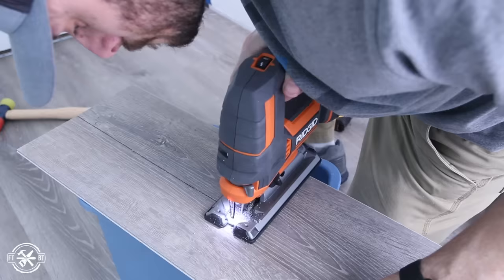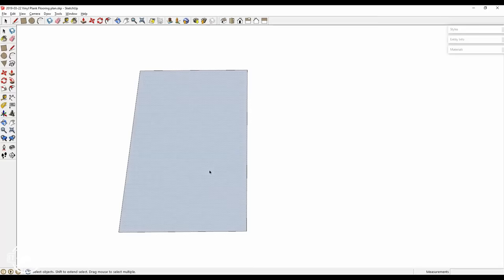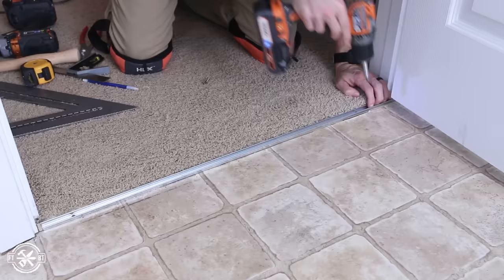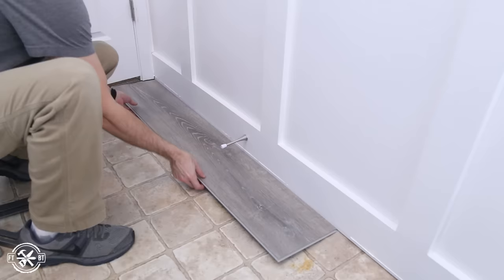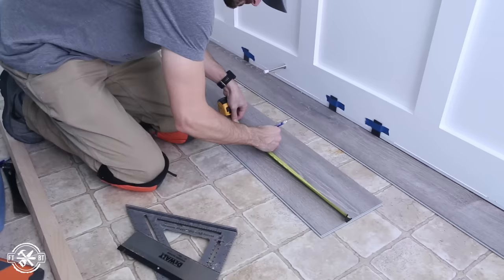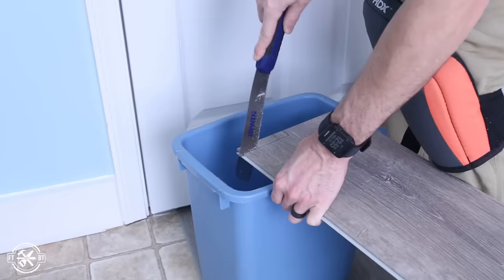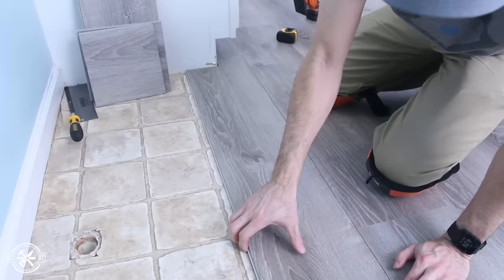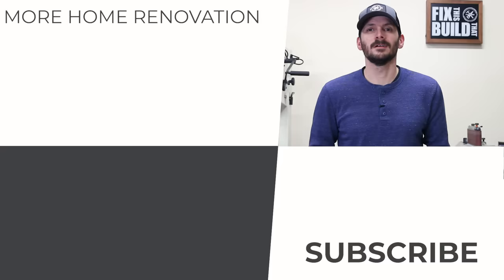How to Install Vinyl Plank Flooring as a Beginner | Home Renovation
How to Install Vinyl Plank Flooring as a Beginner!

13” Vinyl & Laminate Cutter
Better Spacers
12” Carpenter square
Flooring Install Kit
Tapping block
Trim Puller
Door Jam Saw (similar)
Circular Saw
Knee Pads

Installing vinyl plank flooring is an easy home renovation project that can totally change the look of a room. Avoid beginner mistakes with some tips and tricks I share along the way. This vinyl flooring can even be installed over other floors like linoleum vinyl sheet, wood laminate and tile. And best of all it can be done with basic tools.